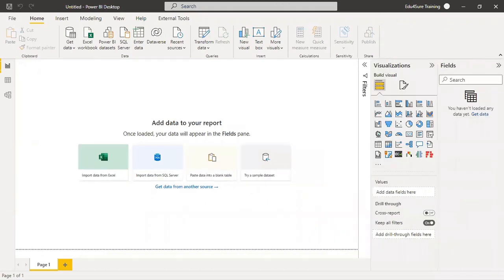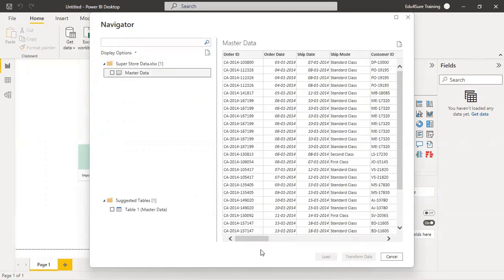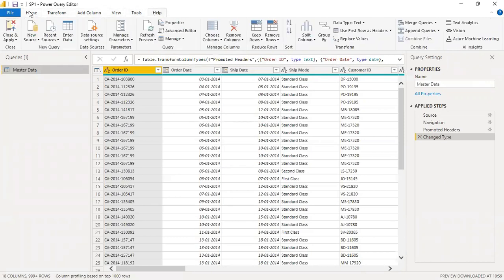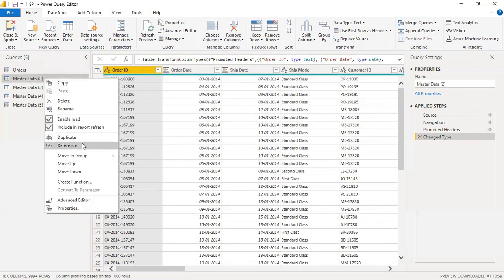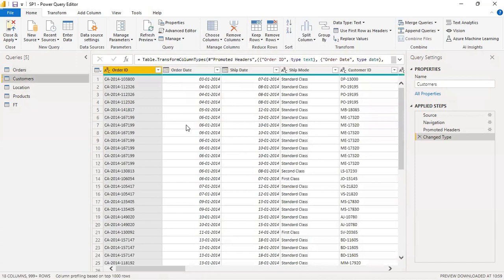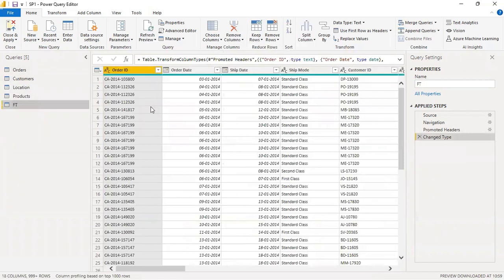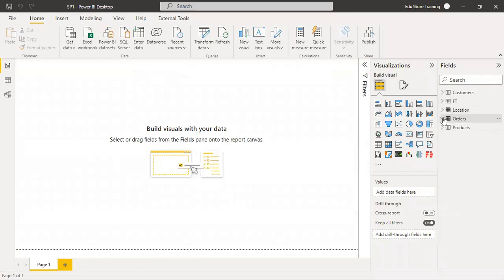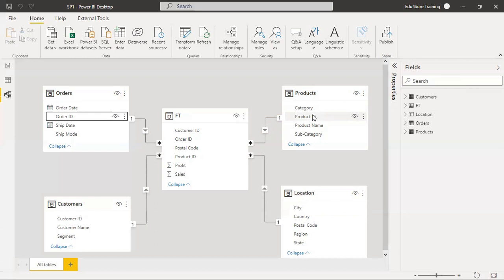Get Data & Follow Star Schema | DAX in Power BI | Edu4Sure Self-paced Training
Heard of Star Schema?

No?

Very important in Data Analysis.

Let's learn how to Get Data & Follow Star Schema?

More details on subscription.